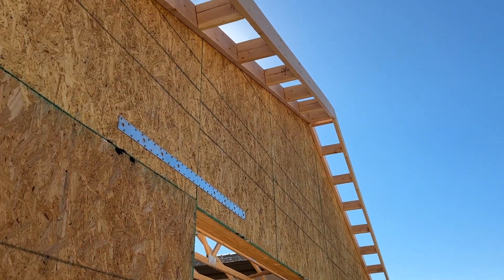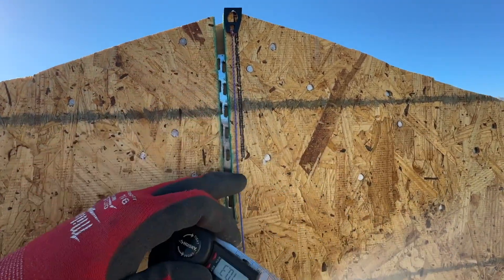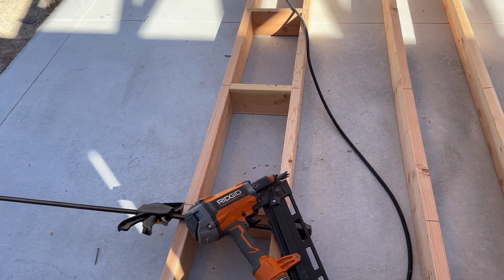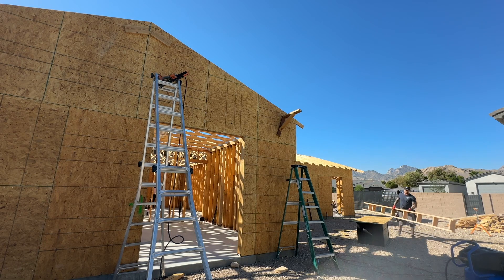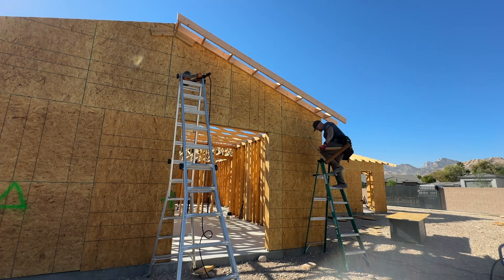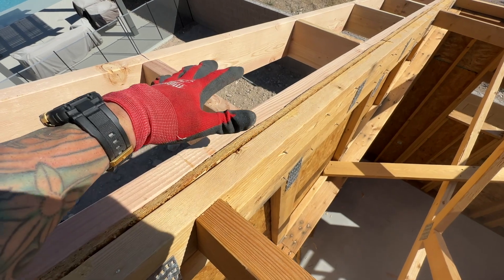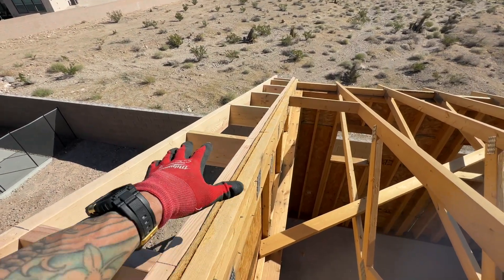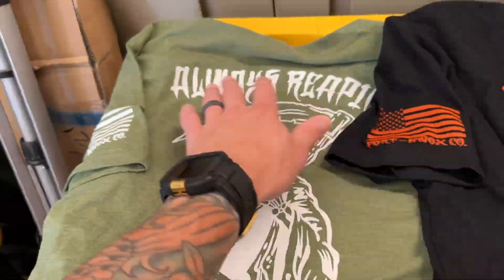I Framed My Roof Overhangs and Installed Them Myself! Let Me Show You How I Did it!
NEW SHIRTS AVAILABLE!!  I have several colors to choose from and different color designs. These are all made to Order and by yourself truly. Just something I like doing to get the name out there and satisfy my creative itch. It's fun making something and seeing people like it enough to buy and wear.  I had been playing around with screen printing a few years back and made some shirts for people and they had been asking for me to make more, so I finally got around to doing it while building this casita.  I hope to have an online shop linked to my YouTube channel soon , but in the mean time I'll work orders through email.

Here in this video I show you the technique I used to frame out my roof eves and then get them up into place by myself. All of this build so far I have done solo and I've had to use similar techniques like I did in this video to get things up and into position. It's not too hard, just takes a little bit of planning ahead.

Once I get these eves installed I'll be ready to sheath the roof and get the whole structure really moving forward. Once it's weathered in I can start moving things inside and working towards the finishes. Installing doors, windows, electrical and plumbing fixtures. All the fun stuff. I'll be showing everything.

Angle Finder Digital
Chalk Line
Roof Sheathing:

The information provided by Fort Knox Co. (“we”, “us” or “our”) (the “Site”) and our mobile application is for general informational purposes only. All Information on the Site and out mobile application is provided in good faith, however we make no representation or warranty of any kind, express of implied, regarding the accuracy, adequacy, validity, reliability, availability, or completeness of any information on the Site or our mobile application. UNDER NO CIRCUMSTANCE SHALL WE HAVE ANY LIABILITY TO YOU FOR ANY LOSS OR DAMAGE OR ANY KIND INCURRED AS A RESULT OF THE USE OF THE SITE OR OUR MOBILE APPLICATION. YOUR USE OF THE SITE AND OUR MOBILE APPLICATION AND YOUR RELIANCE ON ANY INFORMATION ON THE SITE AND OUR APPLICATION IS SOLELY AT YOUR OWN RISK.

The Site and our mobile application may contain ( or you may be sent through the Site or our mobile application ) links to other websites or content belonging to or originating from third parties or links to websites and features in banners or other advertising. Such external links are not investigated, monitored or checked for accuracy, adequacy, validity, reliability, availability, or completeness by us. WE DO NO WARRANT, ENDORSE, GUARANTEE,  OR  ASSUME RESPONSIBILITY FOR THE ACCURACY OR RELIABILITY OF ANY INFORMATION OFFERED BY THRID-PARTY WEBSITES LINKED THROUGH THE SITE OR ANY WEBSITE OR FEATURE LINKED IN ANY BANNER OR OTHER ADVERTISING. WE WILL NOT BE A PARTY TO OR IN ANY WAY BE RESPONSIBLE FOR MONITORING ANY TRANSACTION BETWEEN YOU AND THIRD-PARTY PROVIDERS OF PRODUCTS OR SERVICES.